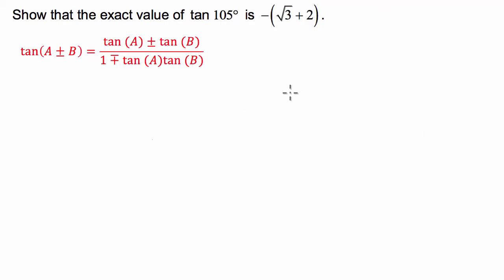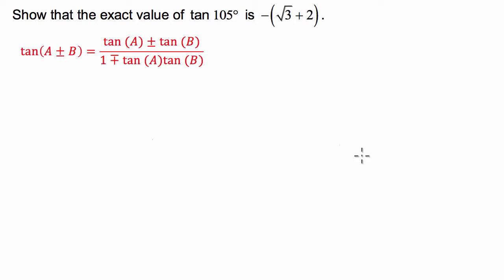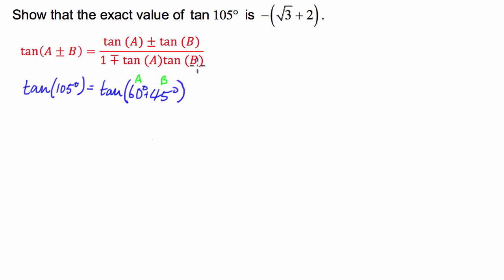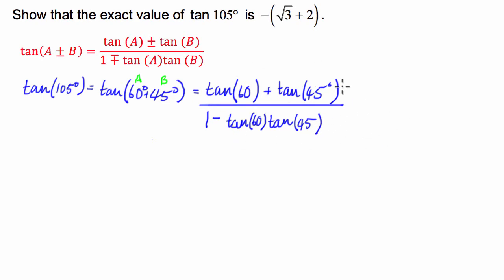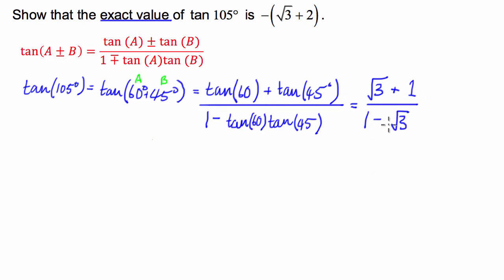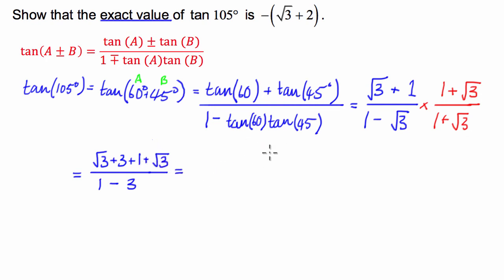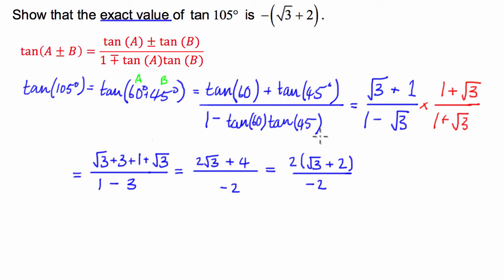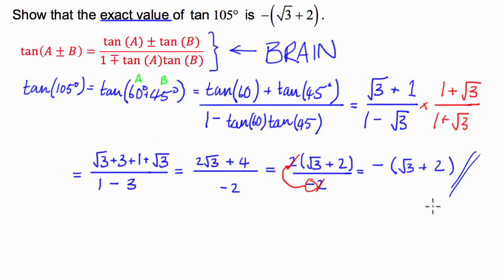ANGLE SUM IDENTITY - Finding the exact value of tan(105)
TRIGONOMETRIC IDENTITIES